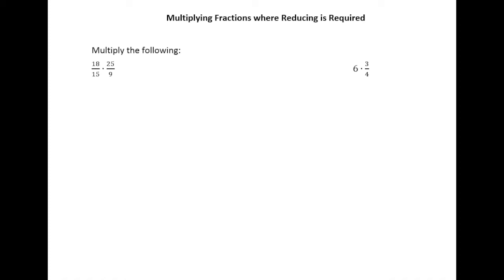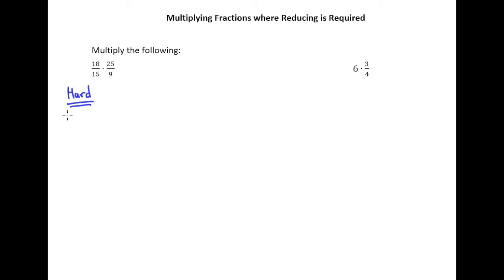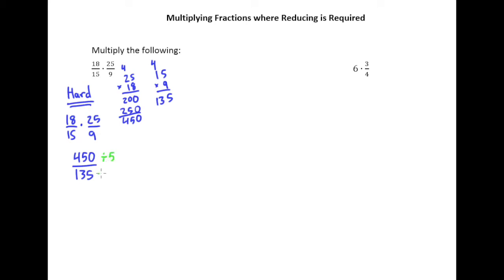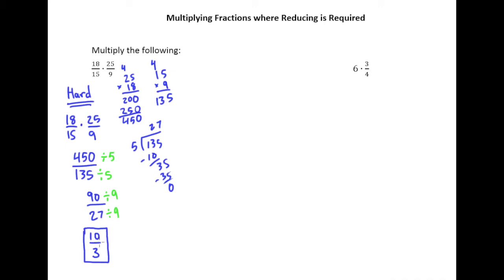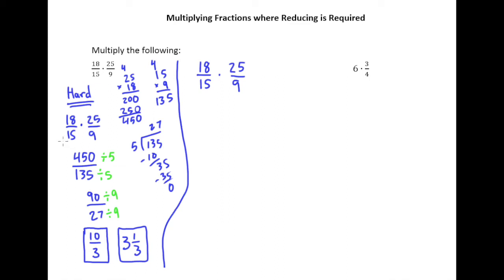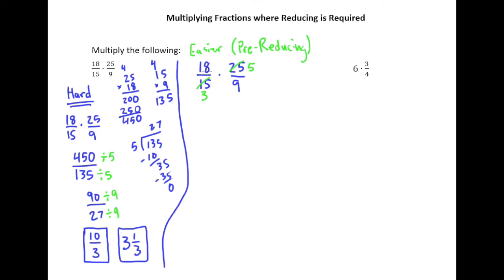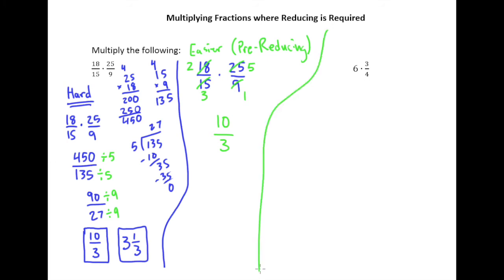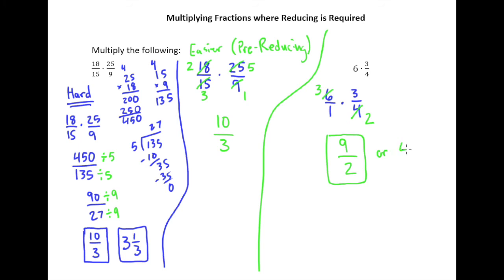3.6a Multiplying Fractions 2